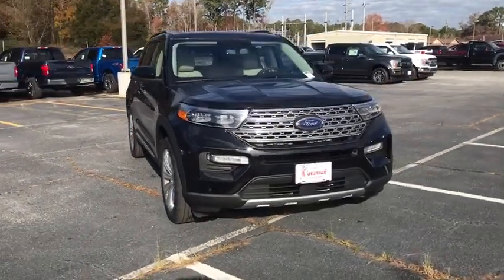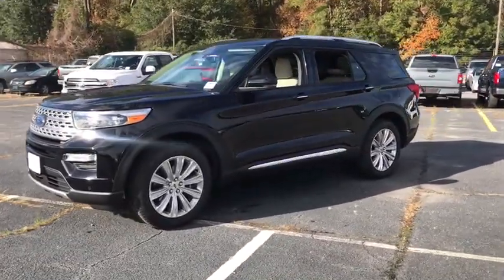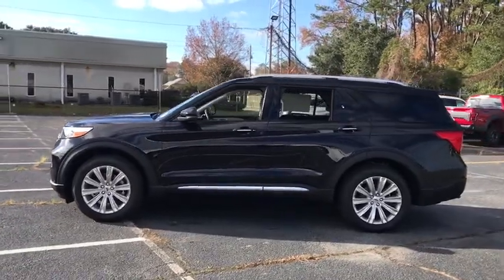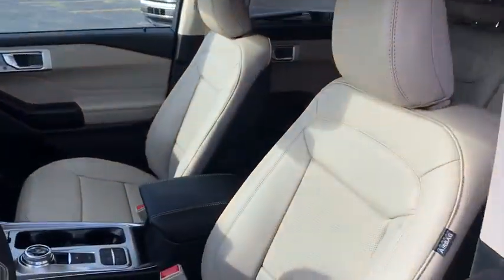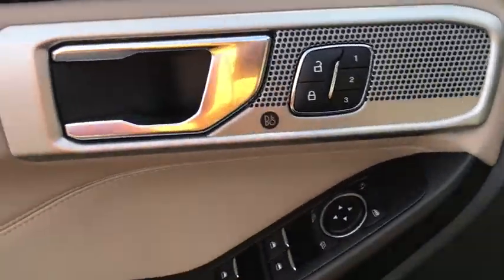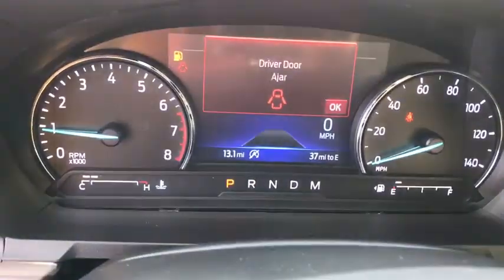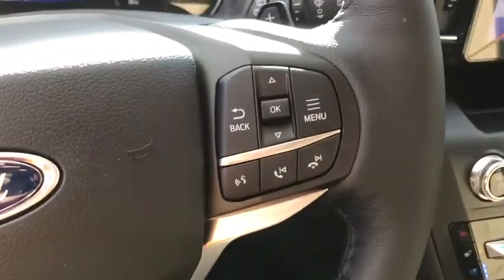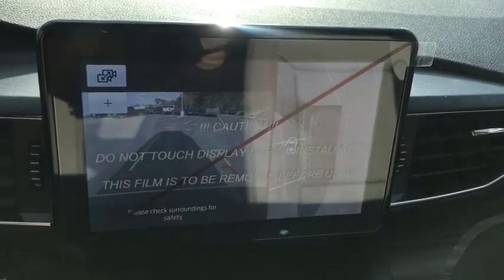2020 Ford Explorer Savannah, Richmond Hill, Pooler, Hilton Head, Bluffton, GA E00140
Black New 2020 Ford Explorer available in Savannah, Georgia at JC Lewis Ford Savannah. Servicing the Richmond Hill, Pooler, Hilton Head, Bluffton, GA area.

Agate Black Metallic 2020 Ford Explorer Limited 300A RWD 10-Speed Automatic EcoBoost 2.3L I4 GTDi DOHC Turbocharged VCT Bluetooth Hands-Free Calling, FordPass Connect 4G WiFi HotSpot, Recent Oil Change, Vehicle Detailed, 12 Speakers, Auto High-beam Headlights, Automatic Temperature Control, Blind Spot Sensor: Ford Co-Pilot360 - Blind Spot Information System (BLIS) warning, Class III Trailer Tow Package, Distance Pacing Cruise Control: Ford Co-Pilot360 Assist - Adaptive Cruise Control with Stop-and-Go, Equipment Group 300A, FordPass Connect, Front Dual Zone A/C, Front Fog Lights, Garage Door Transmitter: HomeLink, Heated Steering Wheel, Leather Heated/Ventilated Captain's Chairs, Memory Seat, Navigation/Nav/GPS, Power Liftgate, Radio: B&O Sound System by Bang & Olufsen, Rain Sensing Wipers, Reverse/Backup Camera, Roof Rack, Spoiler, Steering Wheel Memory, SYNC 3 Communications & Entertainment System, Twin Panel Moonroof, Voice-Activated Touchscreen Navigation System, Wheels: 20 Hand Polished Aluminum.brbr21/28 City/Highway MPG Price does not include tax, tag, title and license. Additional rebates and incentives may be available. Please see dealer for details.  Price includes: $750 - Ford Credit Retail Bonus Customer Cash. Exp. 01/02/2020, $500 - Retail Customer Cash. Exp. 01/02/2020, $1,500 - Retail Bonus Customer Cash. Exp. 01/02/2020